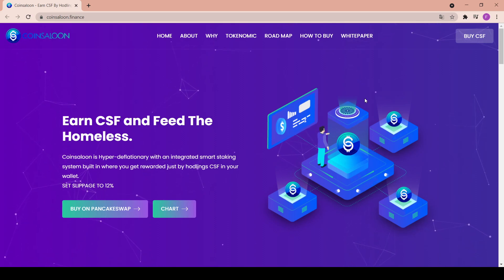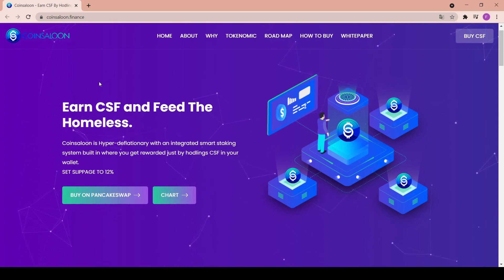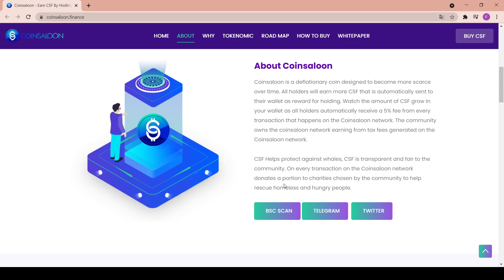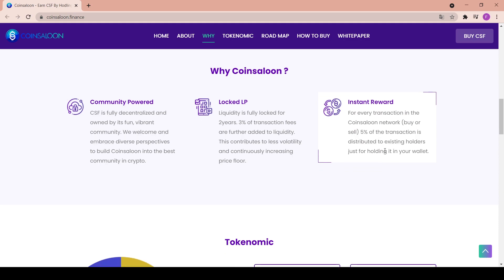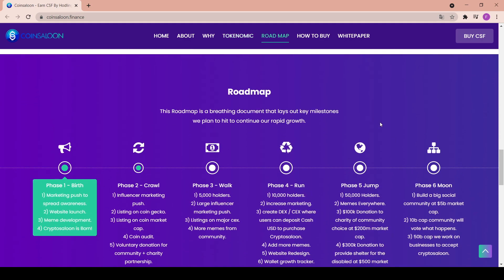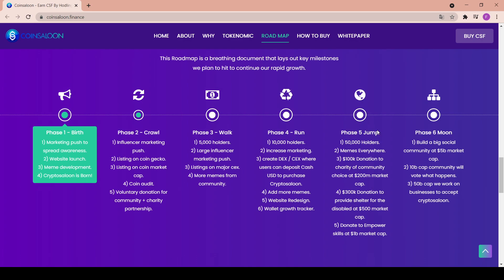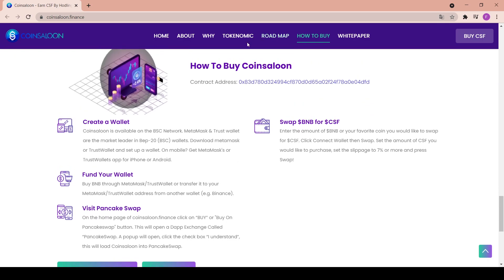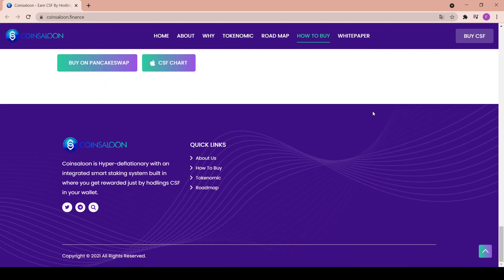Coinsaloon - Earn CSF and Feed The Homeless